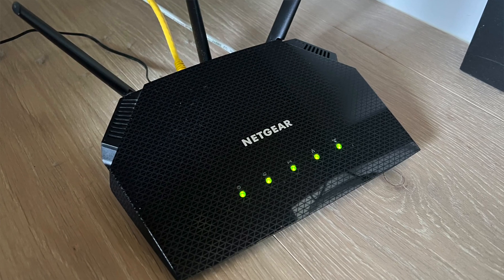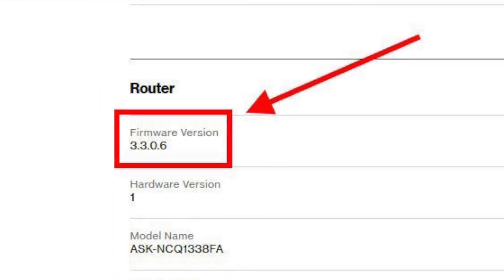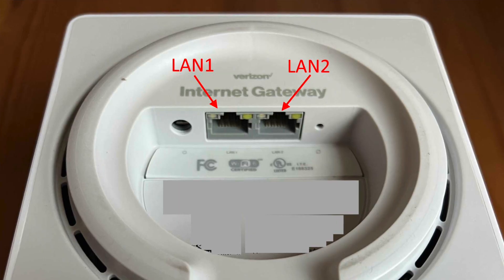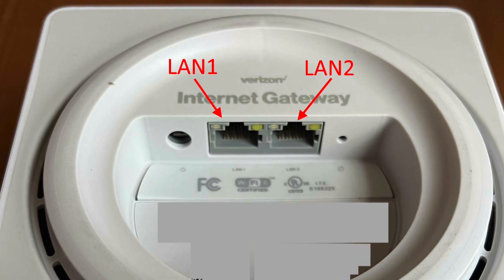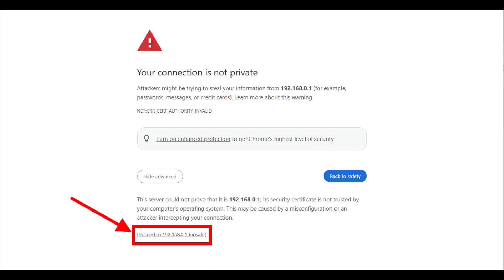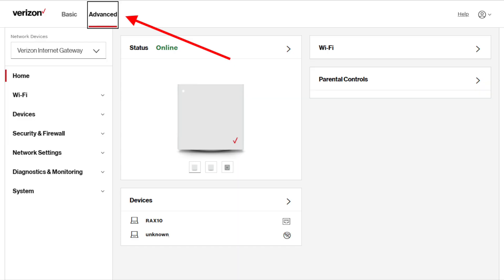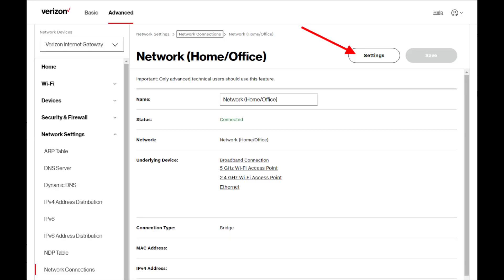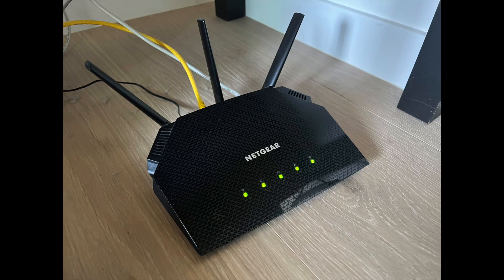Connect Your Wi-Fi Router to the Verizon 5G Home Internet Gateway (Updated for 2024)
Step-by-step instructions on how to connect a Wi-Fi router to the Verizon 5G Home Internet Gateway and set it to passthrough mode. Done on the ASK model gateway, firmware version 3.3.0.6; the other models have a very similar procedure.